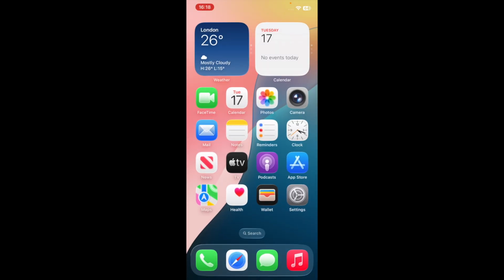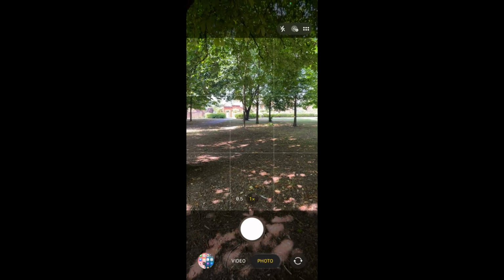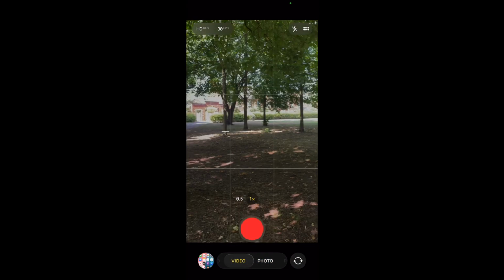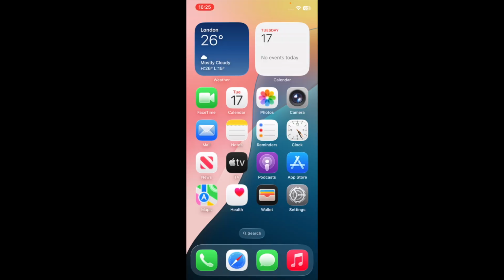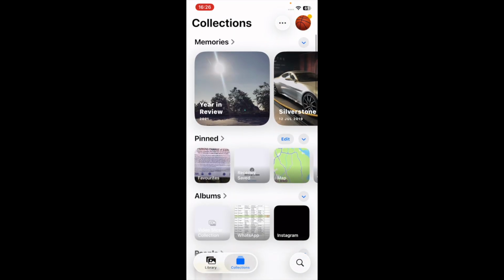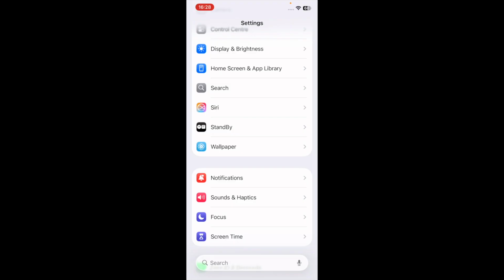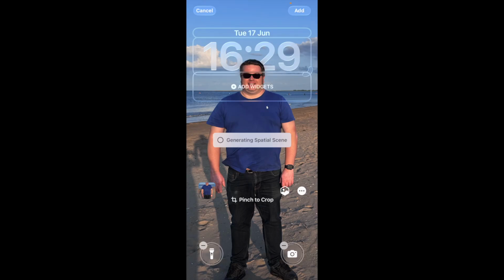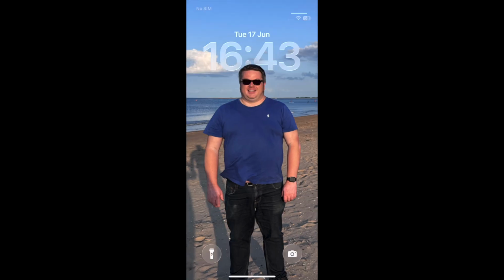NEW iOS 26 Camera App and Photos App Features - I was AMAZED!!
WWDC25 has just happened where Apple announced some changes to the Camera and Photos App - not only a redesign using liquid glass but Spatial Photos or Scenes coming for the first time.

This video is part of my "iPhone Photography Pro” course which takes you through all the functions and settings related to iPhone Photography, along with basic photography principles, photographic equipment, and photo editing. Transform from a beginner to a Pro in no time, check it out here (with a very generous discount):

(This course comes with a 30 day Money Back Guarantee so there is no risk to you).